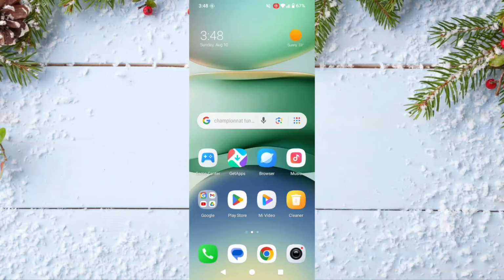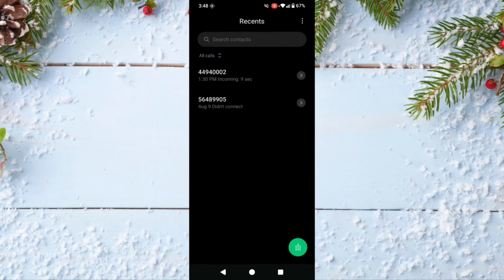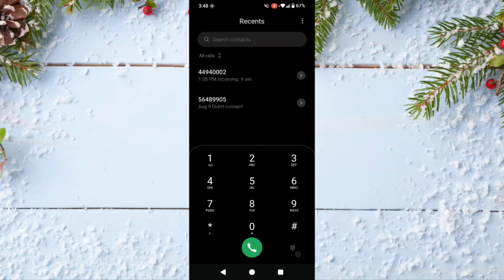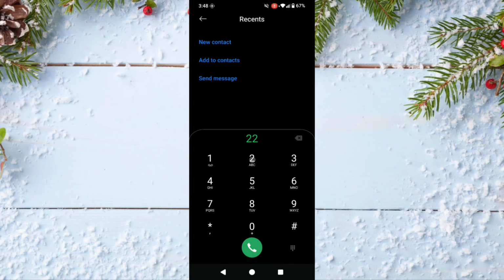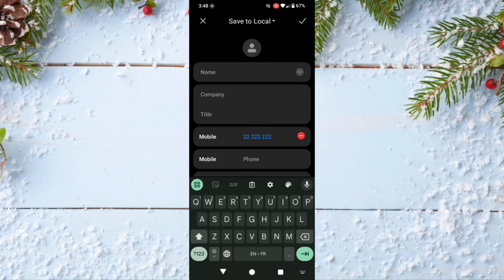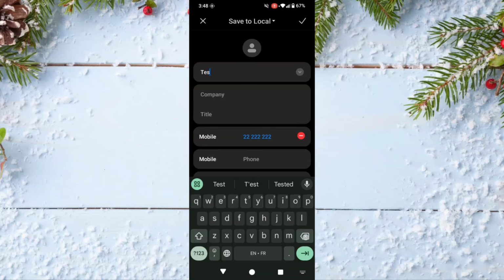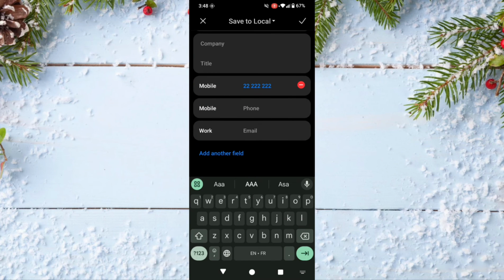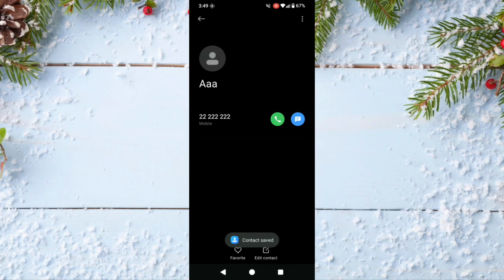How to Add Numbers to Contacts on Redmi A5 - Complete Contact Creation Tutorial 2025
Learn how to add phone numbers to contacts on your Redmi A5 smartphone with this comprehensive step-by-step tutorial! This guide covers creating new contacts from call history, messages, manual entry, and organizing your contact list on MIUI.